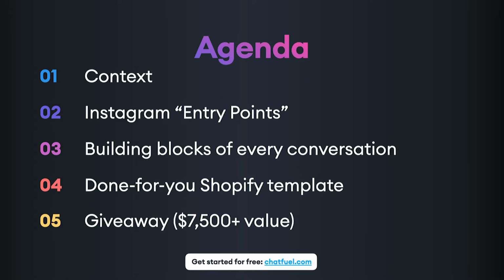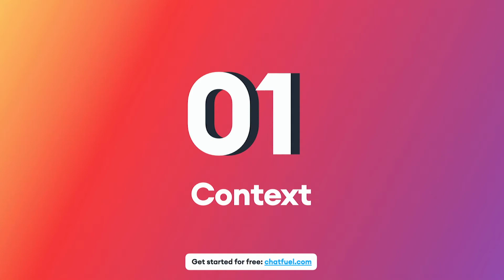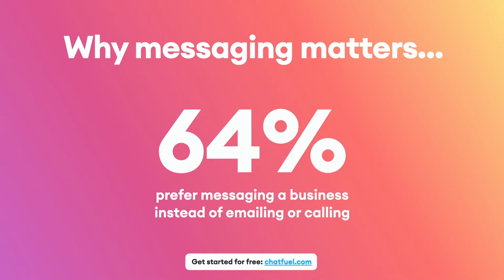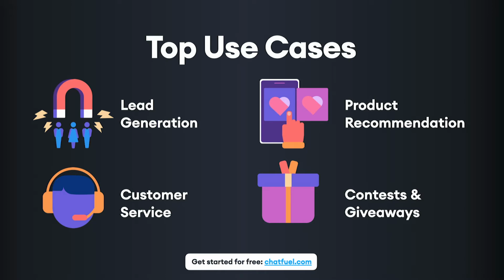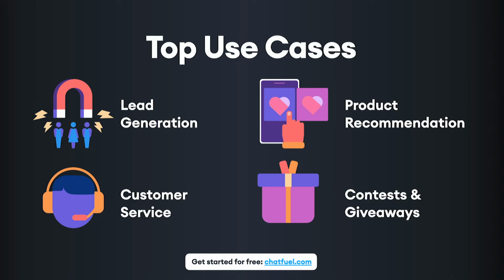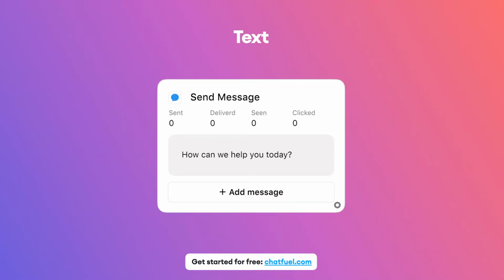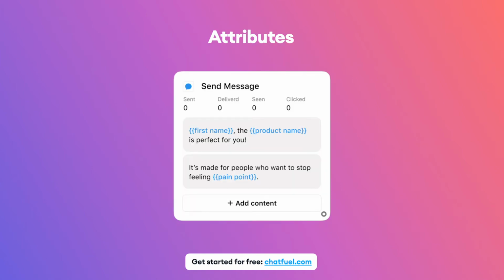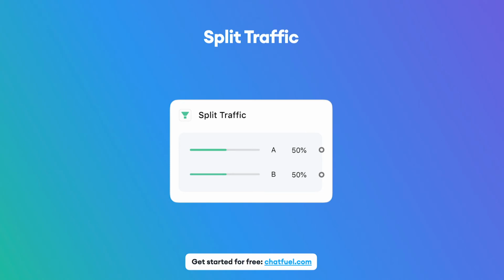Instagram DM Automation: The Next Frontier for Digital Marketing Agencies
Your marketing agency is working with clients and generating steady revenue, but you’ve hit a plateau. Just being another social media agency isn't enough.

What if you could win more clients, charge more for your services, and distinguish your agency without spending thousands of dollars or wasting hours of your time?

Instagram DM automation is the next frontier for digital marketing. 65% of people say they are more likely to shop with a business they can contact via chat. Taking advantage of Instagram’s new chat marketing tools is a no-brainer for agencies and businesses that want to skyrocket their sales on autopilot.

Chatfuel empowers marketing agencies to build conversational sales funnels on Instagram — no coding required. Watch this session if you want to be an early adopter!

You’ll learn how to:
• Generate recurring revenue using our proven, plug-and-play templates
• Leverage the 5 “Entry Points” to explode traffic & conversions
• Pitch & price your Instagram DM automation services

Chatfuel customers like Adidas, LEGO, T-Mobile, Edelman, and Ogilvy have already joined the automation revolution.

0:00 Introduction
2:12 Agenda
3:35 Why Messaging Matters
5:48 Top Use Cases for DM Automation
7:17 Misconceptions About DM Automation
9:26 Comments Autoreply Entry Point
10:21 Story Reply Entry Point
10:57 Story Mention Entry Point
12:35 Instagram Ads Entry Point
13:43 Building Blocks of Every Conversation
18:35 Done-for-You Shopify Template
22:18 Giveaway
24:11 Takeaways
25:18 Conclusion